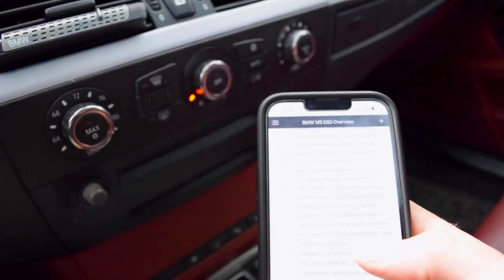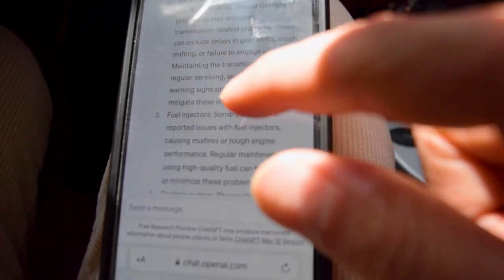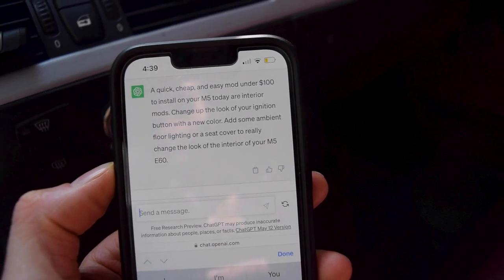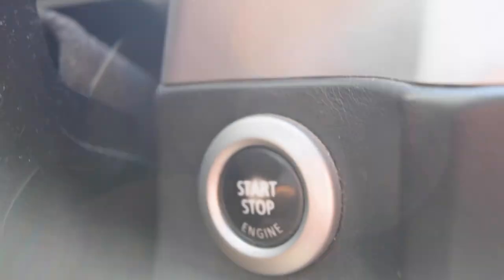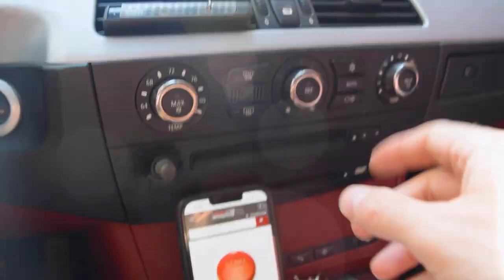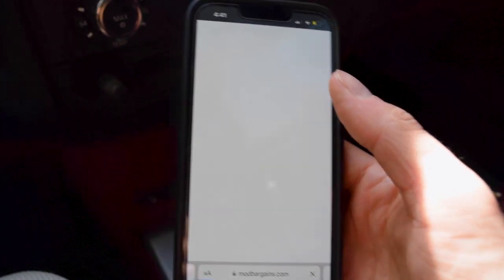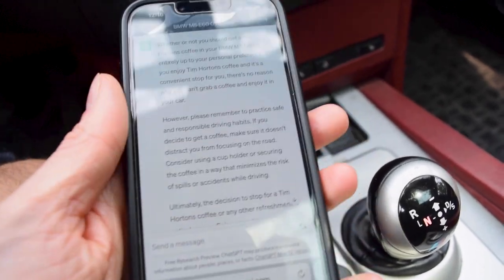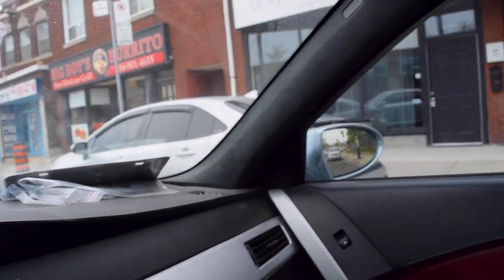I Let ChatGPT Control My Car...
I let chatGPT control my car for 24 hours! For the entire car vlog, ChatGPT decides what we do to, with and for the BMW M5 E60. It takes us to some pretty bizarre places and even makes us buy a car mod for the M5. This may not have been my best idea ... lol

This channel documents the build of my cars, specifically my V10 BMW M5 E60, and also my day to day life! Subscribe to see some sweet car edits, crazy builds, car customization and to have a good all around time :) I will film the car meets and events I attend, as well as the process of installing modifications on my BMW M5 E60. I'll also be frequently talking about car news from around the world. I'll take you through step-by-step processes on how to install mods and where to buy them. I own a car culture brand called Apparel By Enemy and will show you the behind the scenes of everything that goes into designing and producing the clothes! All the car content you could ever want is right here! Right now, it's just me and my E60 M5.

BMW M5 E60 Mod List:
- Hartge front lip
- Hartge rear diffuser
- Black out front grille
- RPI intake scoops
- H & R sport lowering springs
- Spacers: 15 mm front, 20 mm rear
- Ventus side skirt extensions
- Axle back exhaust by GT Customs
- Highkick trunk spoiler
- Sprint booster V3